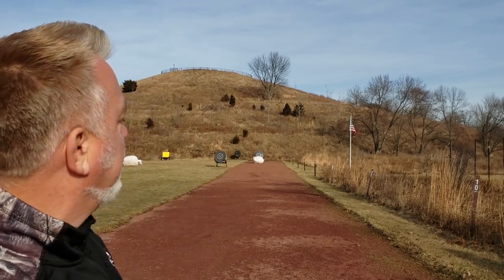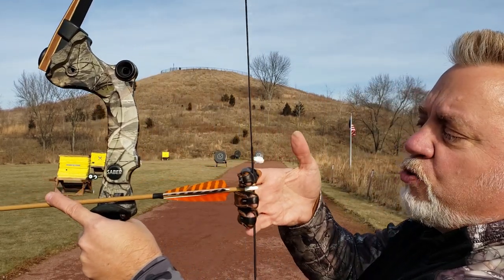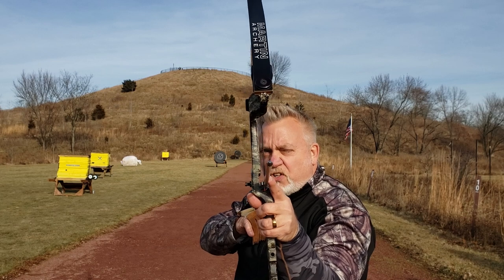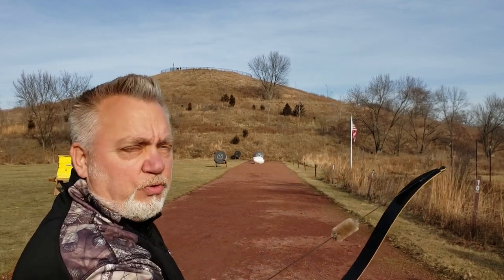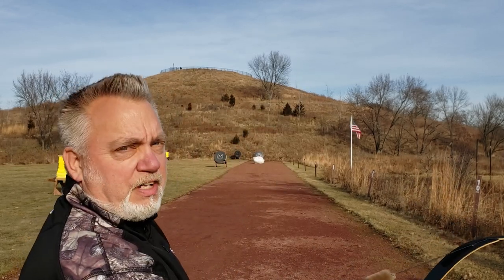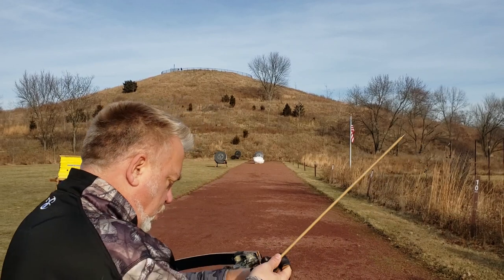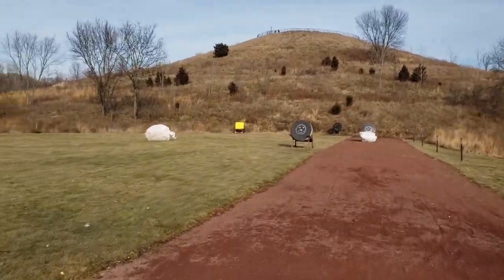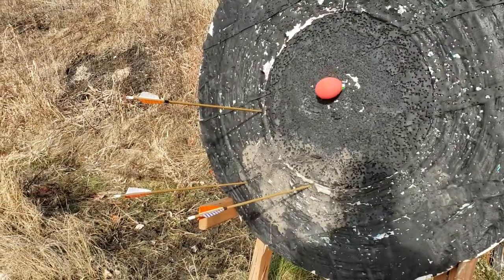BARE BOW at 100 YDS: Secret is a SMOOOOTH RELEASE !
VOGTLAND OUTDOORS

IN THIS VIDEO SESSION: A SMOOOOOTH RELEASE GETS 3 of 6 ON-TARGET AT 100 YDS !!!

In today's session Mark Vogt of VOGTLAND OUTDOORS, Creator of The VOGTLAND SHOOTING METHOD show how anchoring firmly UNDER the CHIN (NOT loosely alongside the cheek) can provide some important advantages for Traditional (BareBow) archers, not the least of which is GREATER RANGE !

REMEMBER that with the VOGTLAND SHOOTING METHOD the arrow tip IS the "front pin" so that the archer is NEVER "aiming off into space" somewhere. Instead the archer is putting that arrow tip ("front pin") RIGHT SMACK ON THE TARGET. And with ordinary 125 gr field arrows and a 55# draw recurve this means SHOOTING ALL THE WAY OUT TO 100 YDS !

LISTEN CAREFULLY as Mark shoots, and for each of the 3 (of 6) you'll HEAR the "thunk" as the arrow flights for 2+ seconds, then strikes the 5ft wide target face - it's addictive !

IF YOU ARE CURIOUS ABOUT MY EQUIPMENT:
ARM GUARD
FINGER GLOVE

MUSIC CREDITS !